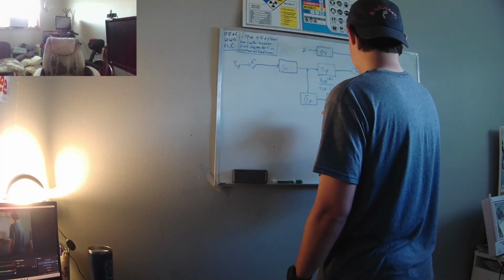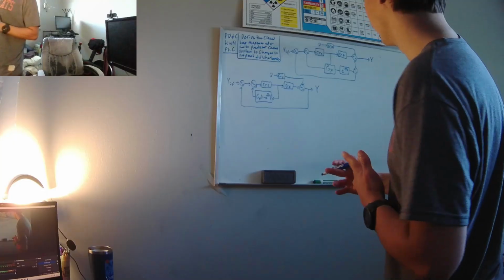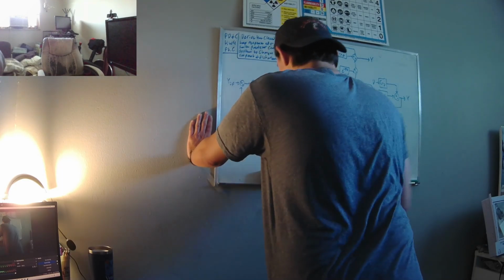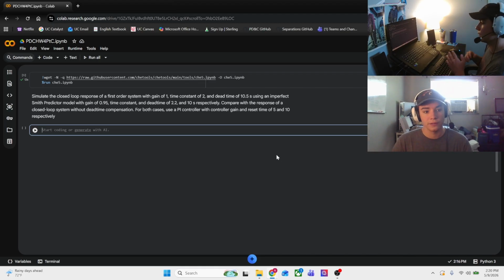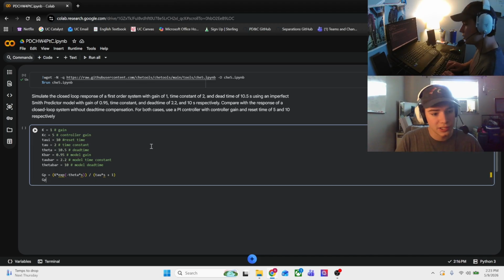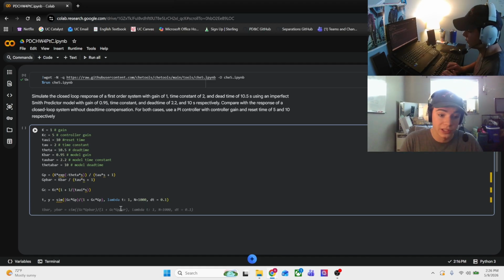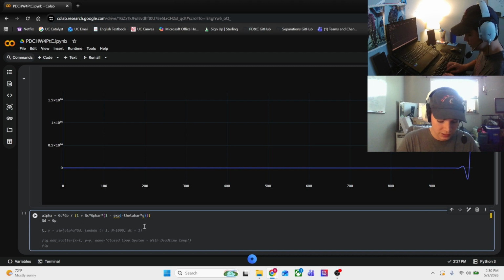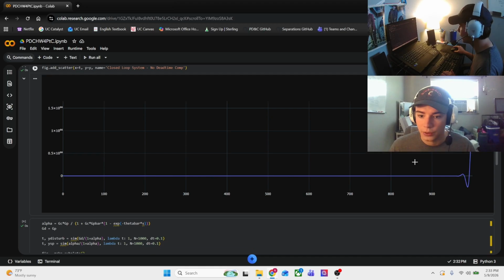PD&C Homework 4 Part C